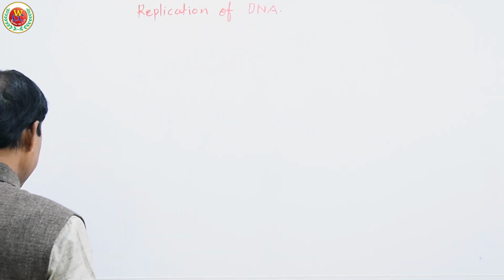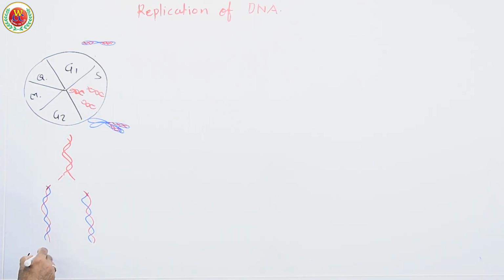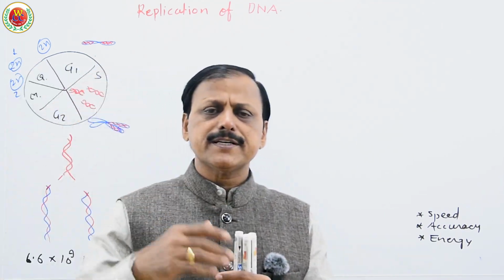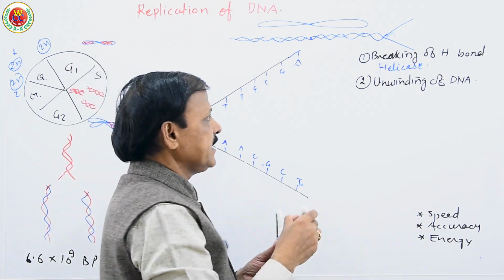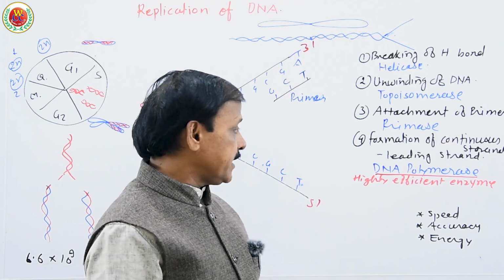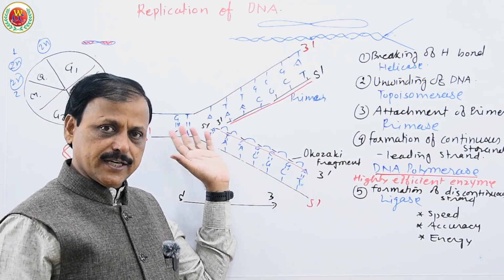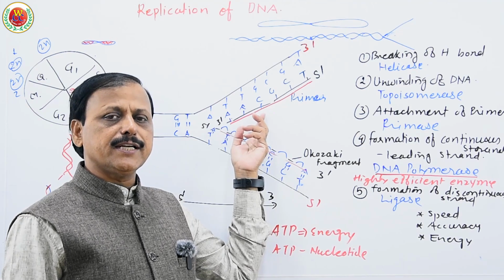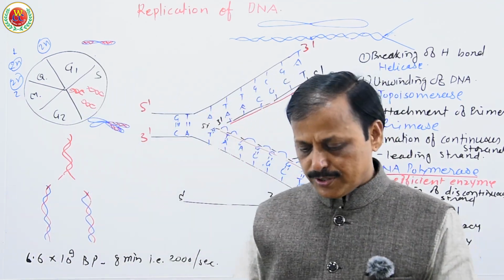Class 12th | Chapter 6 Molecular Basis of Inheritance | Easy Explanation | NEET 2024 Biology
Structure of DNA, replication of DNA, transcription, translation ( protein synthesis, gene expression and regulations,molecular diagnosis, DNA fingerprinting, cloning of gene, PCR are fundamental aspects of genetics and evolution. So we are going to learn it is in chapter

Molecular Basis of Inheritance:
1.DNA (Deoxyribonucleic Acid):
•DNA is the molecule that carries genetic instructions for the development, functioning, growth, and reproduction of all known living organisms and many viruses.
•It consists of a long chain of nucleotides, each composed of a sugar, a phosphate group, and a nitrogenous base (adenine, thymine, cytosine, or guanine).
2.Genes and Genetic Code:
•Genes are specific sequences of DNA that encode instructions for building and maintaining an organism.
•The genetic code is the correspondence between the sequence of nucleotides in DNA and the sequence of amino acids in proteins.
3.Genetic Replication and Transcription:
•Replication is the process by which DNA makes an identical copy of itself during cell division.
•Transcription is the process of creating an mRNA molecule from a DNA template, which serves as a template for protein synthesis.

Replication of DNA:
1.Steps in DNA Replication:
•Initiation: DNA unwinds at the origin of replication, creating a replication fork.
•Elongation: New complementary strands are synthesized by DNA polymerase using the original strands as templates.
•Termination: Replication is terminated once the entire DNA molecule is replicated.
2.Enzymes Involved:
•DNA Helicase: breaking of hydrogen bond between tow nucleotides of two helix in DNA structure to make them separated.
•Topoisomerase : Unwinds the DNA double helix at the replication fork.
•Primase: Synthesizes RNA primers necessary for DNA polymerase to initiate replication.
•DNA Polymerase: Adds complementary nucleotides to the growing DNA strand (continuous strand – leading strand )
•Ligase: Joins the Okazaki fragments on the lagging strand.
3.Semi-Conservative Replication:
•DNA replication is semi-conservative, meaning each new DNA molecule consists of one strand from the original DNA molecule and one newly synthesized strand.
4.Proofreading and Repair:
•DNA polymerase has proofreading capabilities to ensure accuracy in the replication process.
•Mismatch repair systems fix errors that escape the polymerase's proofreading.
Transcription – process of formation of m-RNA
Translation – Process of decoding message from m-RNA to protein synthesis
Gene expression and regulation – Lac-Operon hypothesis given by Jacob and Monad
DNA fingerprinting.